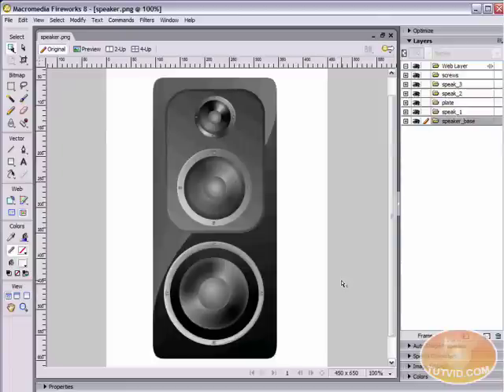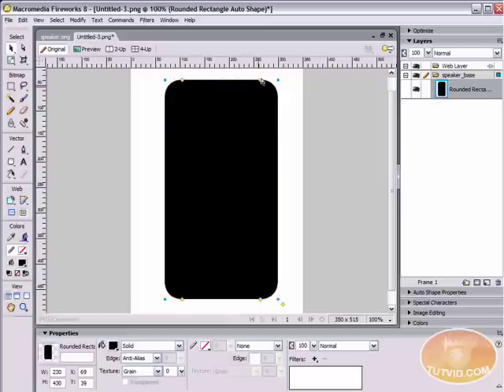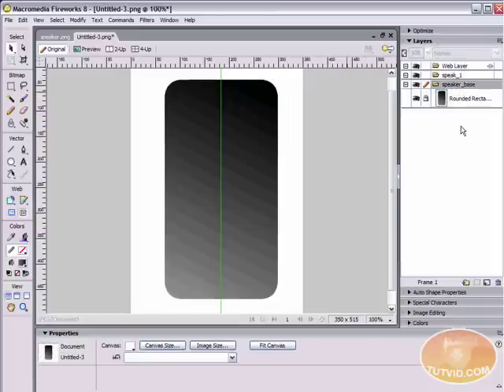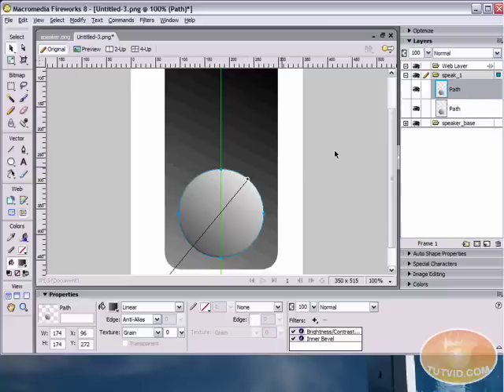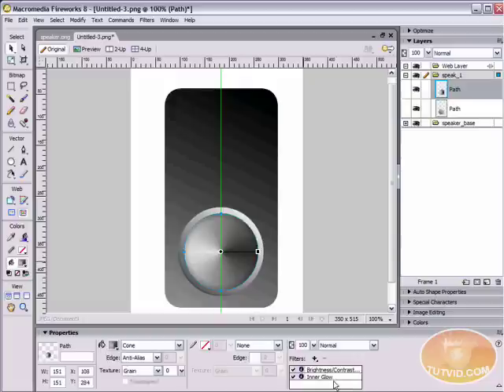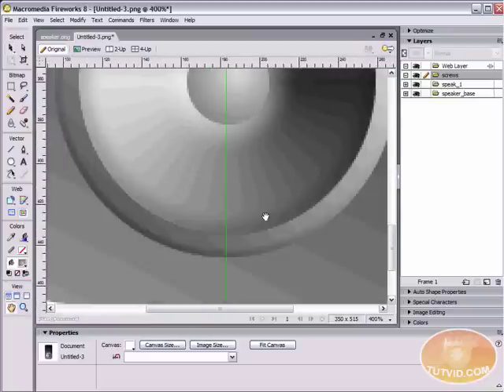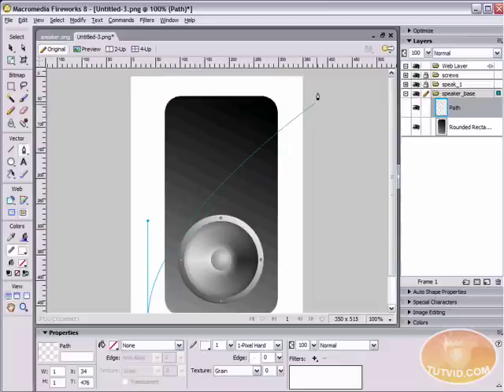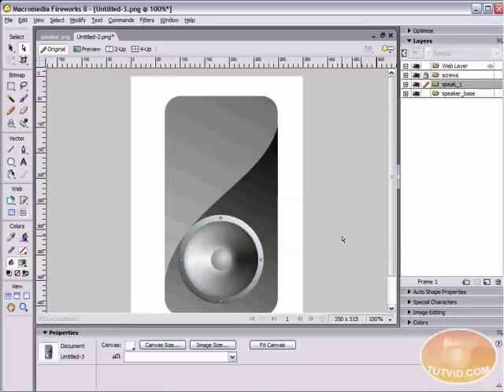Fireworks 8 Tutorial Learn to draw a Speaker! Quick & Easy!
In this tutorial we will draw a speaker! you will learn everything you need to know to draw a speaker, and then complete the project yourself, or go to the site and download the finished PNG and sort it out in Fireworks yourself! Have fun!

Please check out for more free video tutorials as well as downloads!